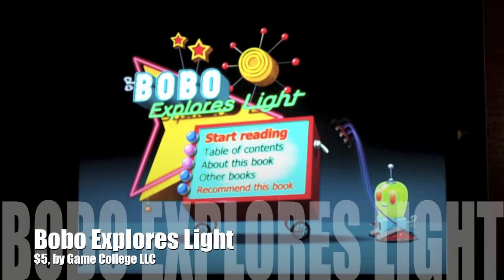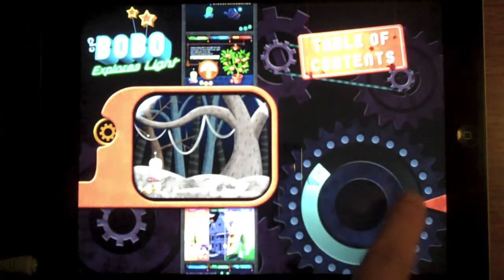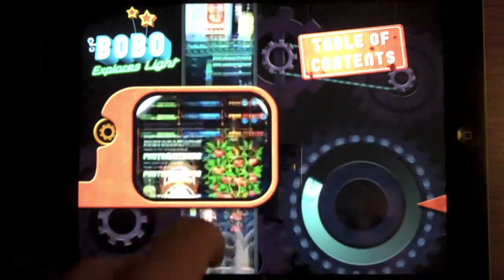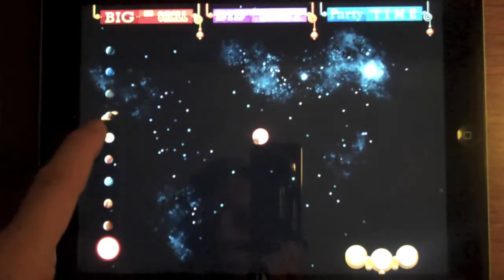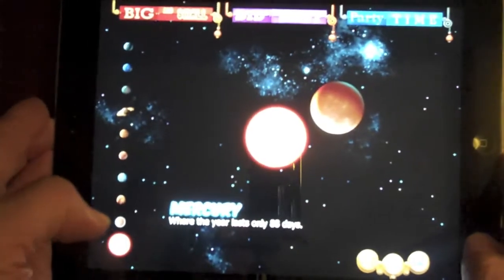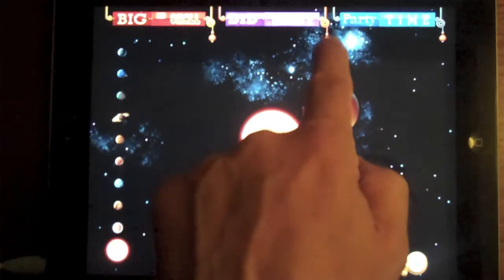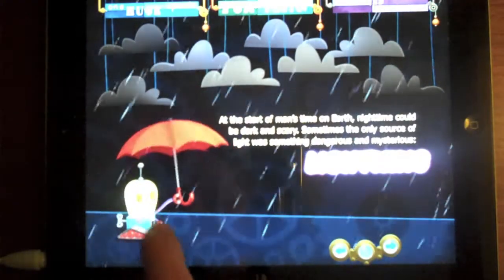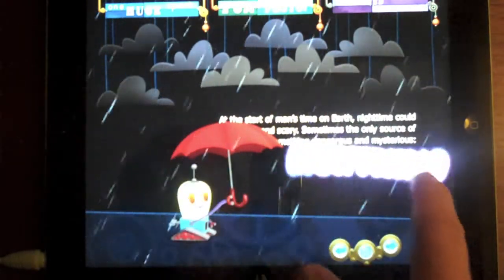Bobo Explores Light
Science teachers take note of this amazing app. Bobo Explores Light is a great example of how an app can let children aged 7-up play with -- and better understand --  an abstract concepts; in this case light.  The app was created by Juraj Hlavac at Game Collage, LLC., with text and research by Craig Fusco and illlustrations are by Dean MacAdam. Game College also produced The Three Little Pigs and the Secrets of a Popup Book.